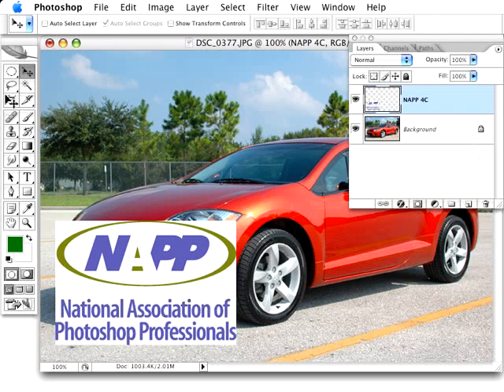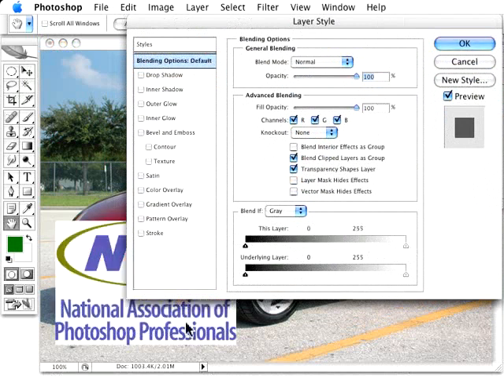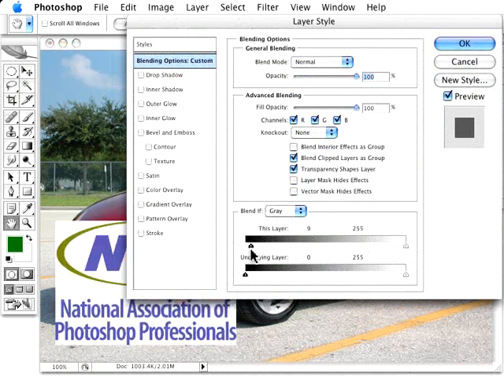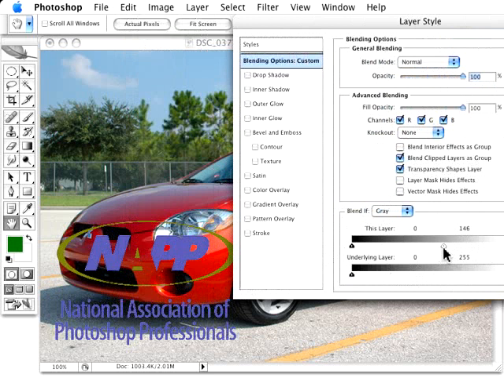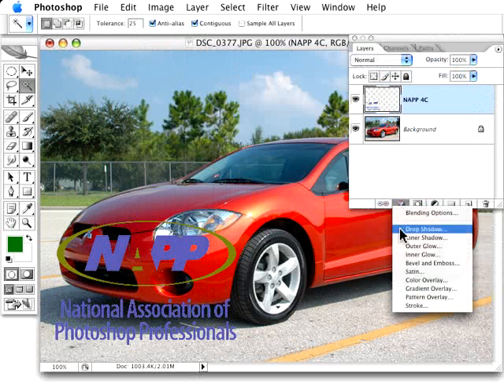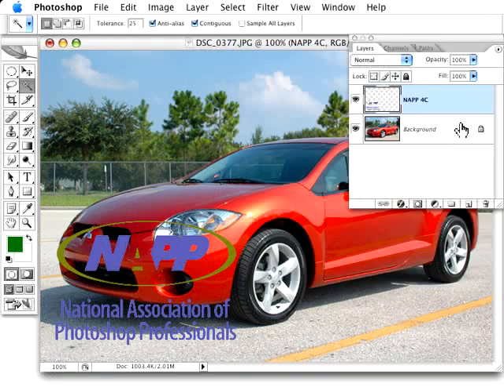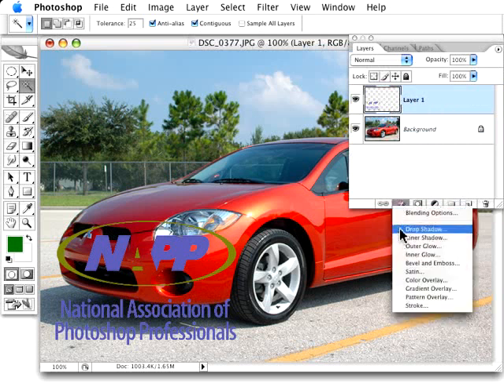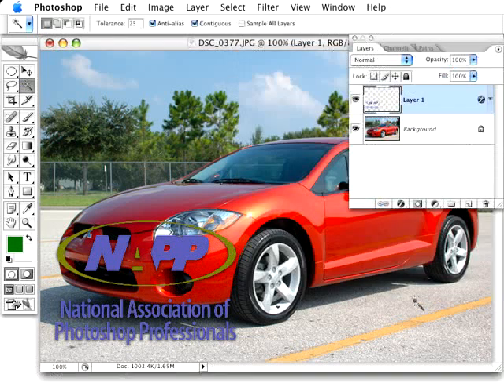Livephotoshop.Com- Blend if.avi